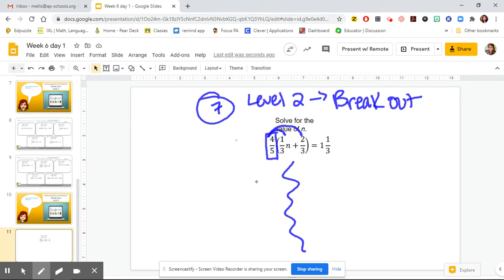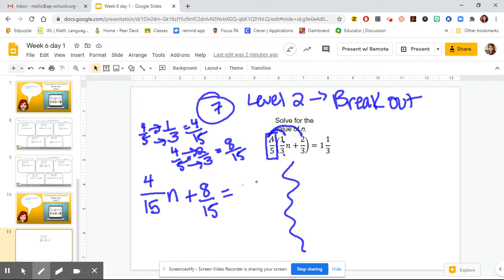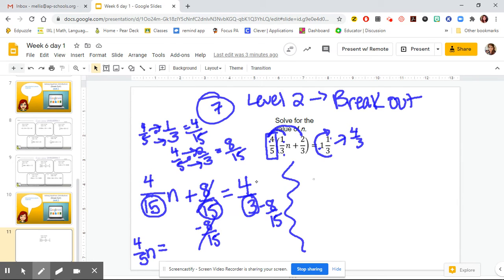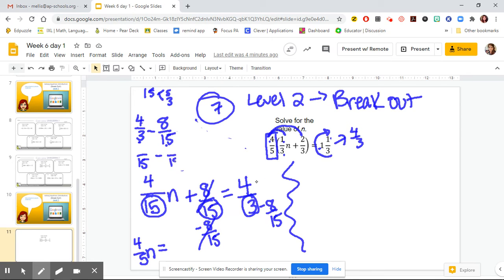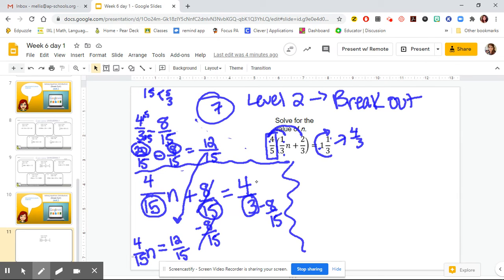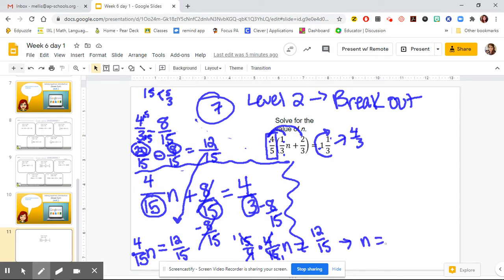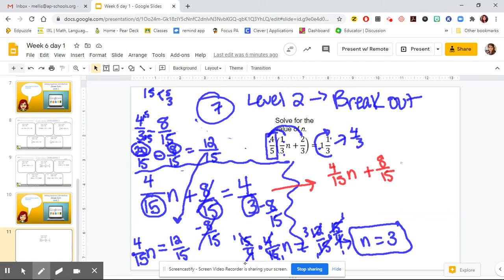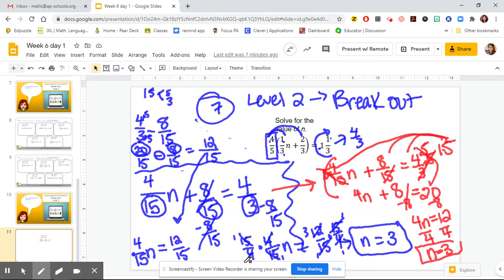1.5 Solving Equations with Fractions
#7 of Level II - Break Out Activity